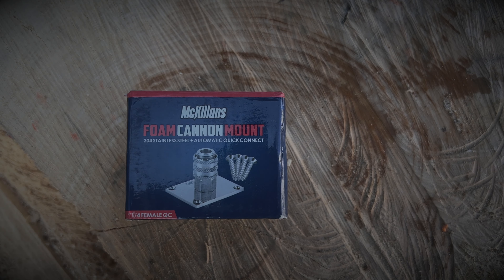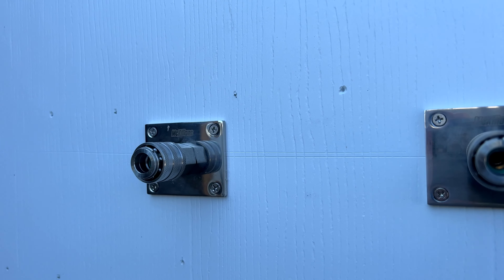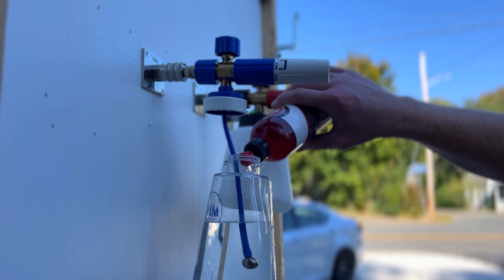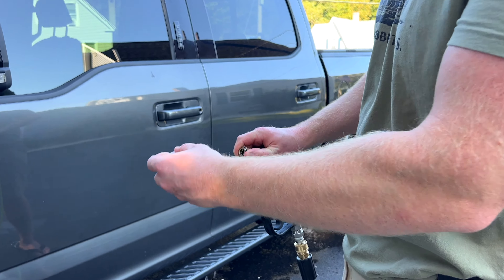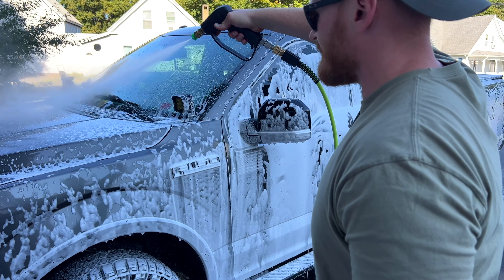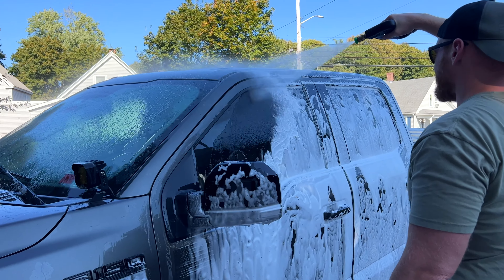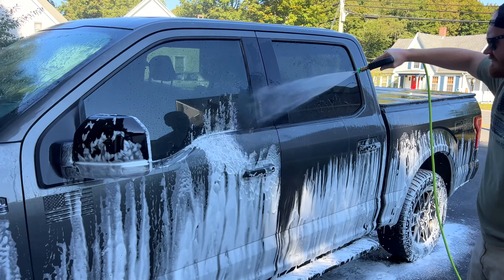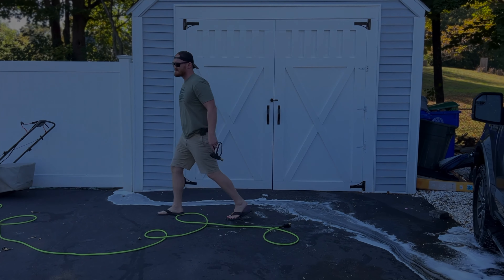MCKILLANS AUTOMATIC FOAM CANNON MOUNT: The best new accessory for your detailing setup!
In todays video we are unboxing and doing a detailed review of McKillans AMAZING Automatic Foam Cannon Mount With a quick one handed push your foam cannon will click automatically into the spring loaded, 304 stainless steel mount, allowing for easy stowing and seamless transitions from foam cannon to different spray nozzles all without having to put down your spray gun.
This mount will save you time, headaches, money and...your lower back.

LINKS FOR PRICES BELOW 👇🏻
AUTOMATIC FOAM CANNON MOUNT
MAGNETIC TOOL BELT CLIP

QUICK CONNECTS

UBERFLEX HOSE

WATER HOSE

MCKILLANS SPRAY GUN

CHEMICAL GUYS STICKY SNOW BALL

RYOBI PRESSURE WASHER
(This is currently $105 at Home Depot) prices may change in future.

PRESSURE WASHER SPRAY TIPS

Timecodes
0:00 - Intro
0:40 - Unboxing/Product Features
1:05 - Automatic Quick Connect Mount Installation
1:35 - Spring Loaded Locking Demo
1:46 - Spring Loaded Ejection Demo
2:02 - Unexpected Benefits/Features
2:27 - One Handed Transitioning From Spray Nozzle To Foam Cannon
2:51 - Magnetic Belt Clip For Nozzle Stowing
3:57 - Pros and Cons
5:30 - Final Thoughts

Commissions earned through amazon associates program.